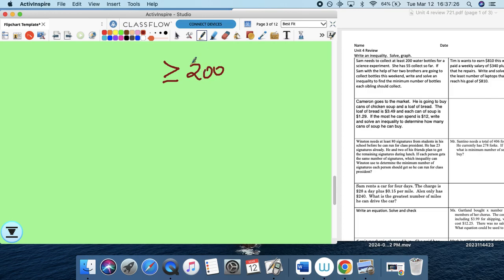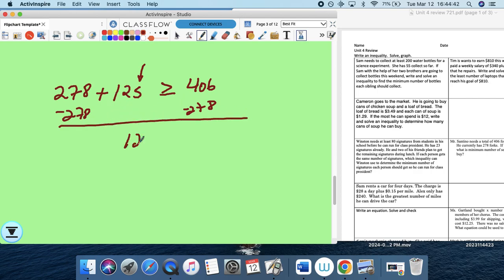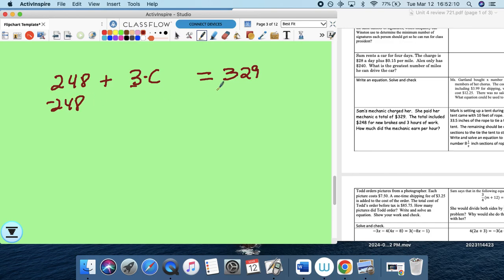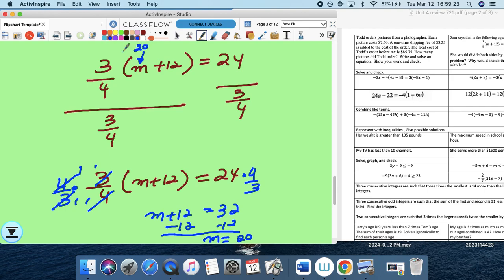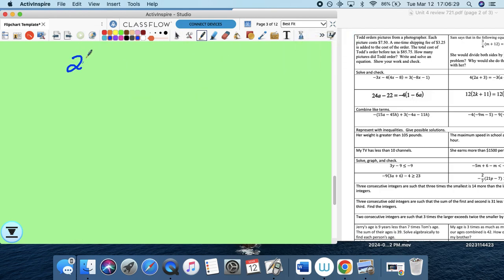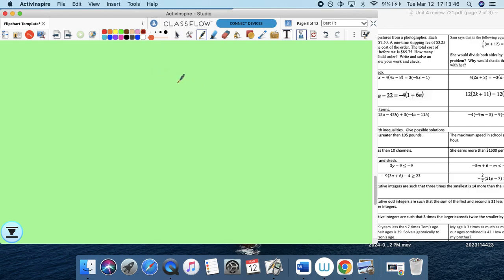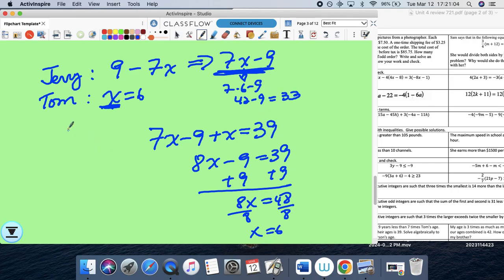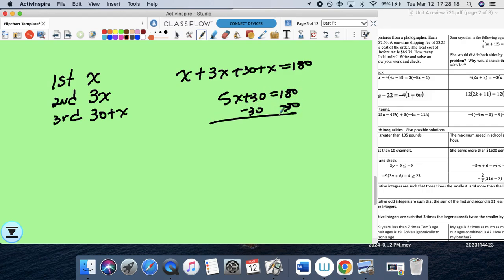Equations Inequalities Review